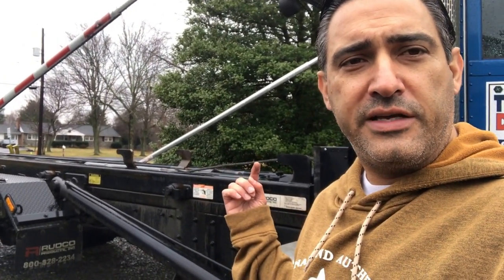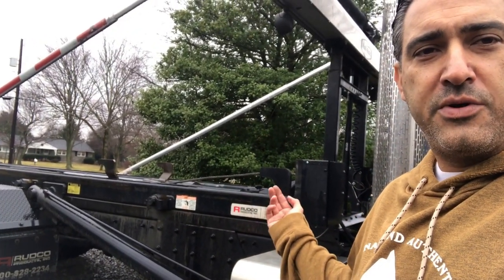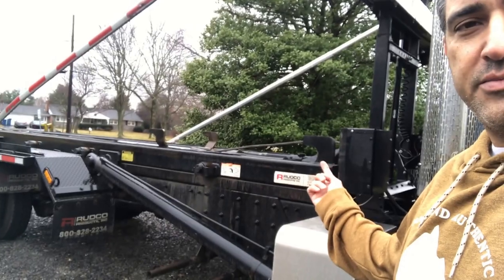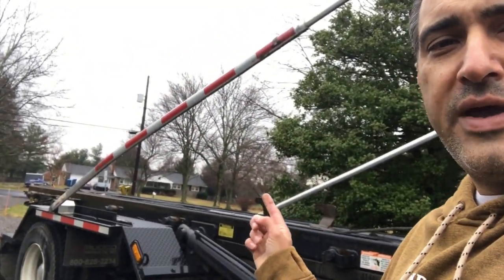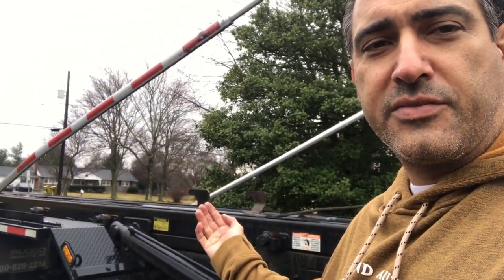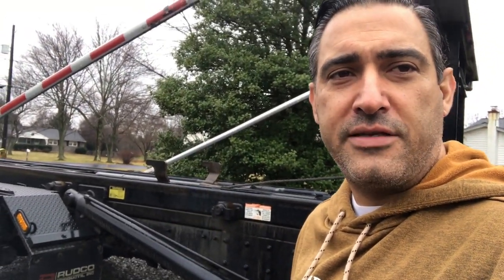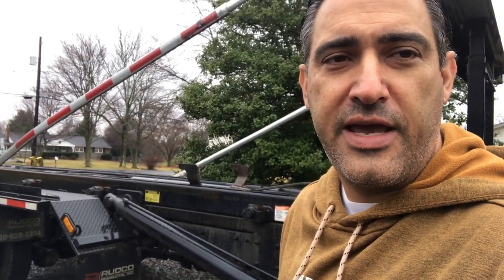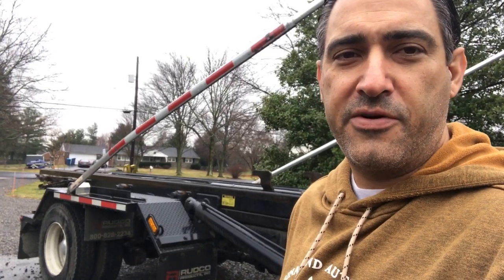How to haul short and long dumpsters on One truck